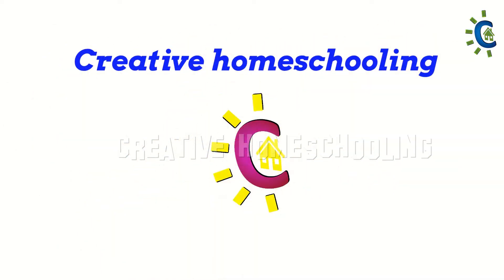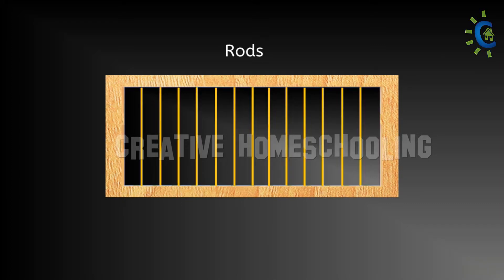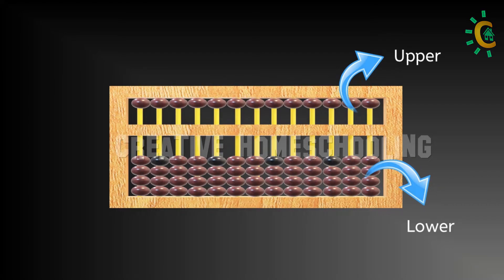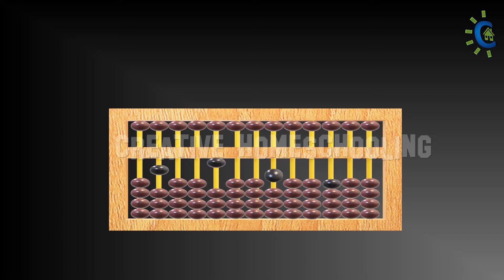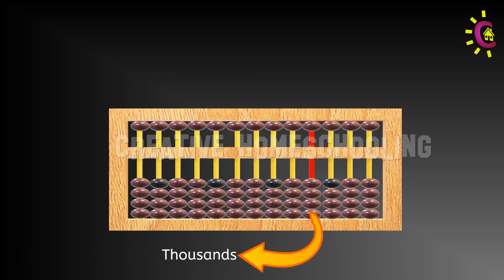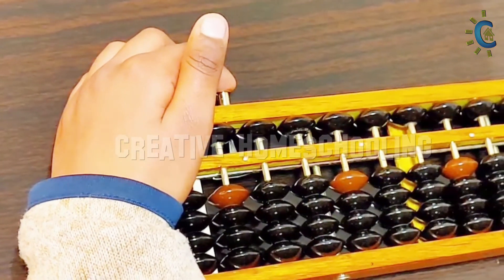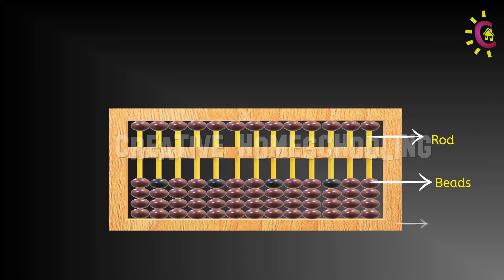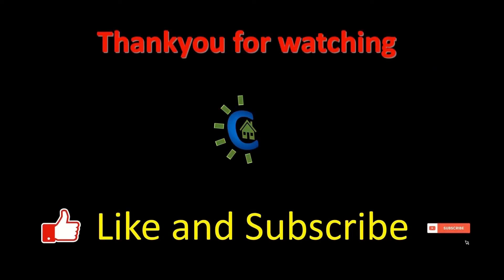🧮Abacus course class-3 introduction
Free Abacus course || abacus | abacus introduction| class-3 | abacus for kids  🧮

Abacus is an ancient tool that has been used for centuries in many parts of the world.
By learning abacus at a young age, children can develop a strong foundation for mathematics.
Improves Observation and Listening Skills
Enhances Visualization and Imagination
Amplify Speed and Accuracy.

A step-by-step approach will be used in this class.
The following topics will be covered in this course:
What is abacus
How to use it and
We will learn to do arithmetic operations like additions, subtractions, multiplications, and divisions.
We’ll cover everything from basic math to complex calculations.

Follow our website for pre-school books, homeschooling resources, parenting tips, and resources, including a lot of free resources.